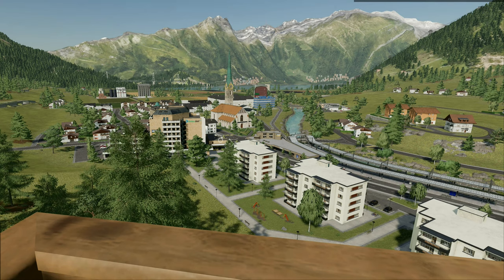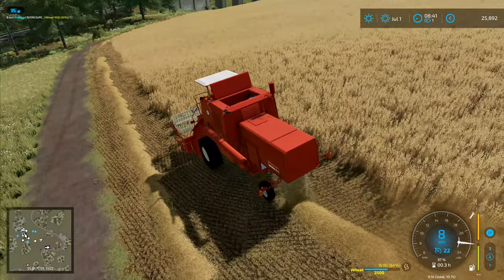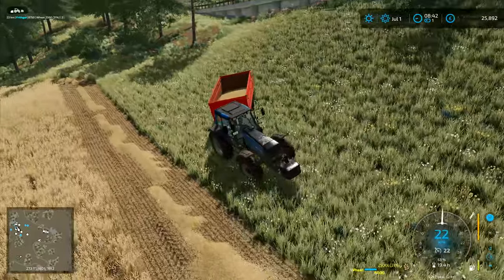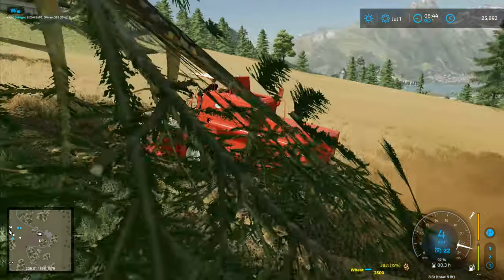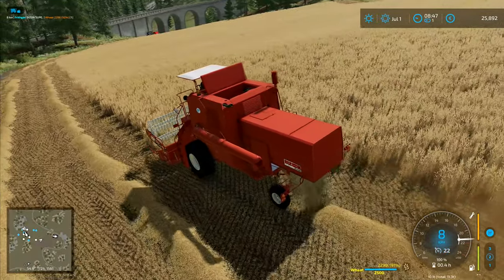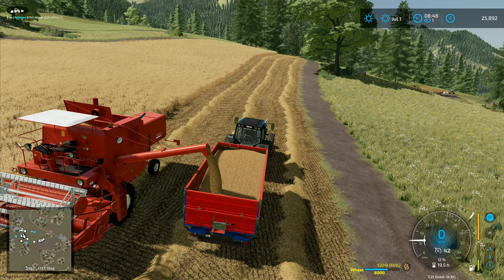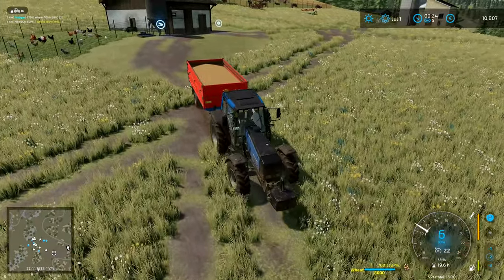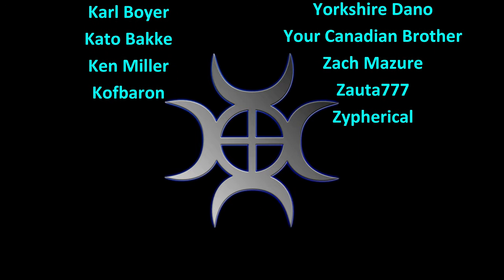Let's Play FS22, Hardcore #69: Feeding The New Chickens!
We have some grain now, which means we can feed our chickens!